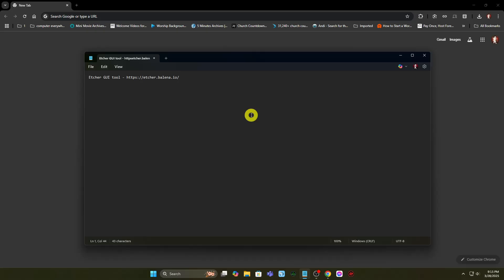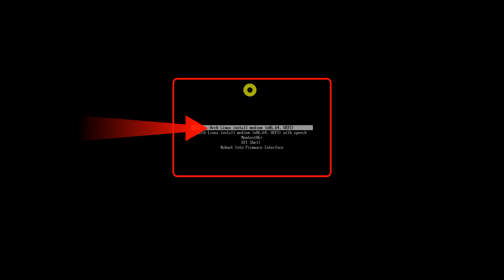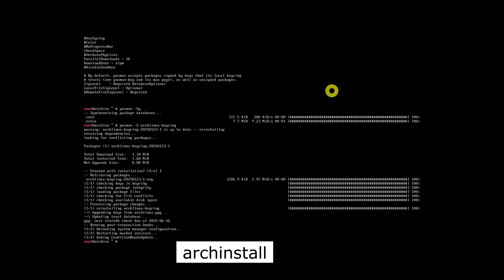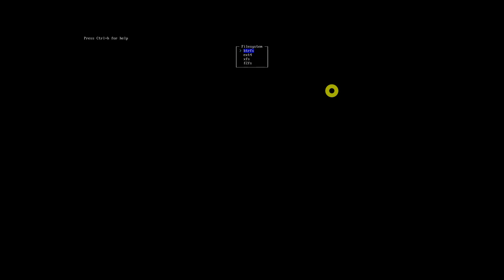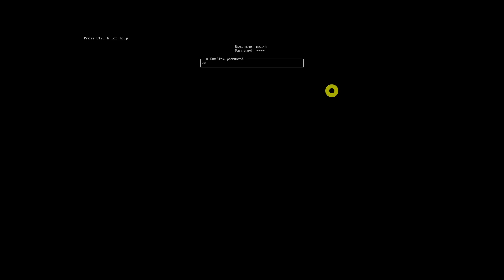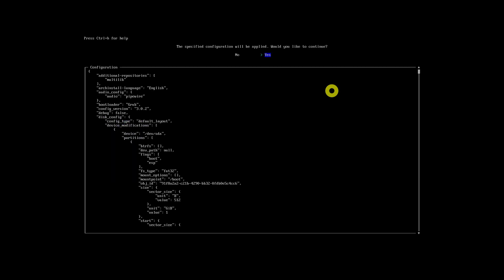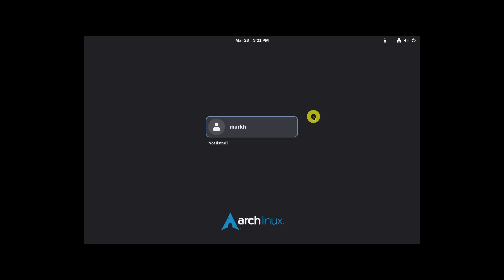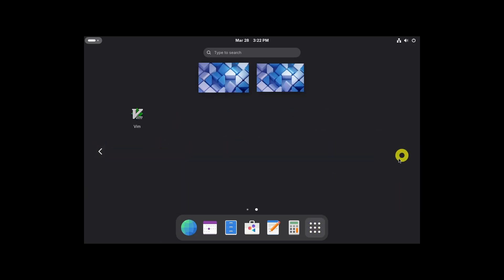Installing Arch Linux with BTRFS and Disk Encryption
The process is pretty much the same as regular Arch install. You just choose a few additional settings.

Requirements:
1. An x86_64 (i.e. 64 bit) compatible machine
2. Minimum 2 GB of RAM (recommended 4-8 GB, depending upon the desktop environment or window manager you choose)
3. At least 10 GB of free disk space (recommended 20 GB for basic usage with a desktop environment)
4. An active internet connection(LAN)
5. A USB drive with a minimum 4 GB of storage capacity
6. Familiarity with the Linux command line

Chapters:
0:00 Intro
0:19 Step 1: Download the Arch Linux ISO
0:59 Step 2: Create a live USB of Arch Linux
2:11 Step 3: Boot from the live USB
3:03 Step 4: Pacman download settings
3:54 Step 5: Start Archinstall script
10:27 Step 6: Post Installation
11:26 End screen

What you'll learn:
1. Step 1: Download the Arch Linux ISO
     a. How to Download the ISO from the official website, Both direct download and torrent links
2. Step 2: Create a live USB of Arch Linux
     a. How to create a live USB of Arch Linux from the ISO you just downloaded
     b. How to use the Etcher GUI tool to create the live USB
3. Step 3: Boot from the live USB
     a. How to access UEFI boot settings
     b. How to select to boot from USB or removable disk
     c. How to start the live medium
4. Step 4: Pacman download settings
     a. How to change the download limit of pacman
     b. How to Edit the pacman configuration
     c. How to uncomment the parellelDownload option and set a value according to your internet speed
     d. How to fix installer crashed with some errors
5. Step 5: Start Archinstall script
     a. How to start the archinstall script
     b. How to start the text-based arch installation script
     c How to Set the installation language
     d. How to set your locale and keyboard settings
     e. How to go to the mirror selection section
     f. How to partition your disk
     g. How to Use a best-effort default partition layout
     h. How to enable a Zstd compression
     i. How to create a partition
     j. How to select “Use Compression” option
    k. How to select Encryption type and pick LUKS
     l. How to create a regular user account other than root account
    m. How to Add a user
    n. How to set desktop environments
    o. How to automatically assigned all open-source drivers
    p. How to enter the “Graphics driver” settings
    q. How to select audio
    r. How to go with the default Linux kernel or select multiple kernels
    s. How to Use NetworkManager
    t. How to install additional packages to your system
    u. How to enter the proper name of the packages you want to install
    v. How You can enable multilib repositories
    w. How to Search and set the timezone based on your location
    x. How to enable Automatic Time Sync with NTP
    y. How to start the installation procedure
     z. How to verify the installation configurations you have set
6. Step 6: Post Installation
     a. How to shut down the system
     b. How to enable encryption
7. How to install Arch Linux with BTRFS and encrypted drive